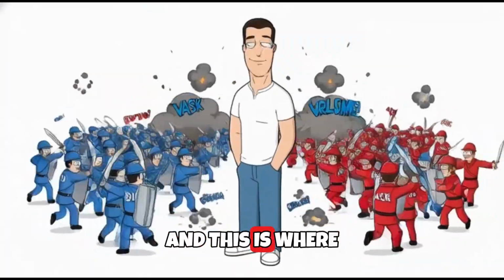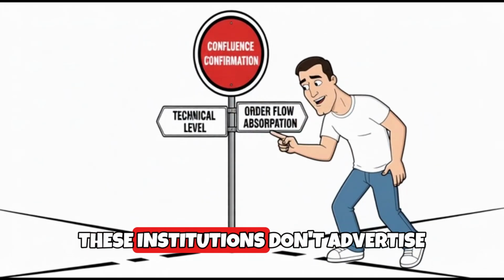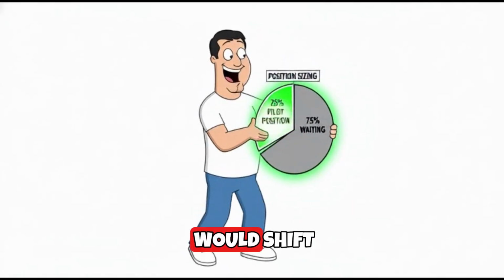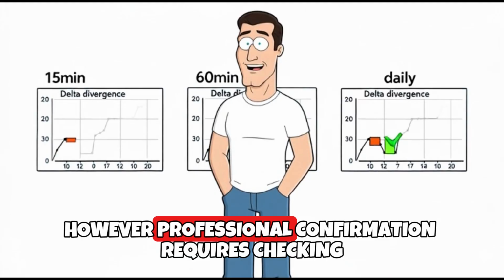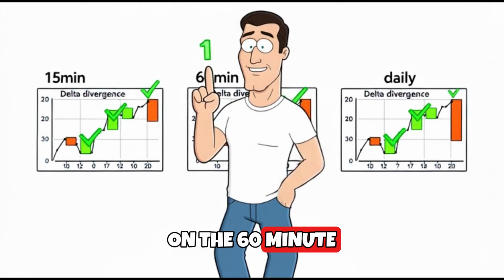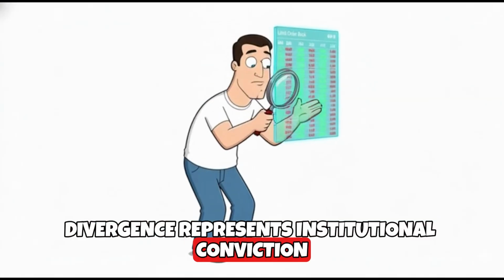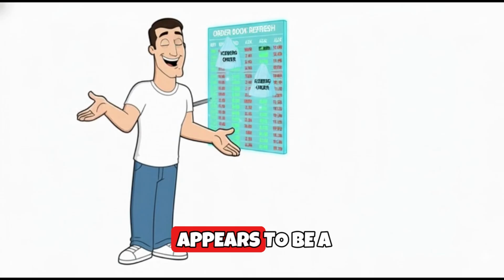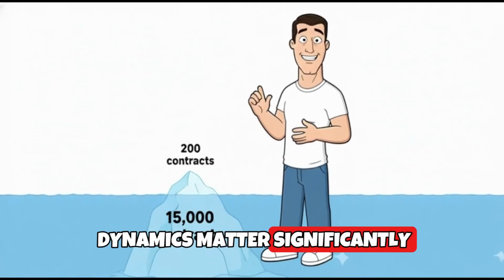How Institutional Traders Use Order Flow to Predict Market Reversals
How Institutional Traders Use Order Flow to Predict Market Reversals | Advanced Trading Strategy 2026
Discover the exact order flow analysis techniques institutional traders and prop desks use to identify market reversals before they happen. Learn how to read the Limit Order Book, detect absorption patterns, and spot delta divergence that signals smart money positioning.
🔴 What You'll Learn:

Order flow trading strategies used by institutional desks
How to identify iceberg orders and hidden liquidity
Reading the Limit Order Book (LOB) for market reversals
Delta divergence: The #1 reversal signal professionals use
Absorption patterns that reveal smart money accumulation
Footprint chart analysis and DOM (Depth of Market) reading
Time and Sales data interpretation for ES and NQ futures
How to avoid retail traps during high volatility (2026 markets)
Risk management for order flow setups
Multi-timeframe delta confirmation techniques

📊 KEY CONCEPTS COVERED:
Market Microstructure | Passive Liquidity vs Aggressive Orders | Bid-Ask Volume Delta | Cumulative Delta Analysis | High-Frequency Trading (HFT) Detection | Smart Money Footprints | Volume Profile Trading | Institutional Accumulation | Stop Hunt Patterns | Order Flow Imbalance
🎯 Perfect for: Day traders, swing traders, futures traders, forex traders, and anyone serious about understanding how professional traders read institutional order flow.